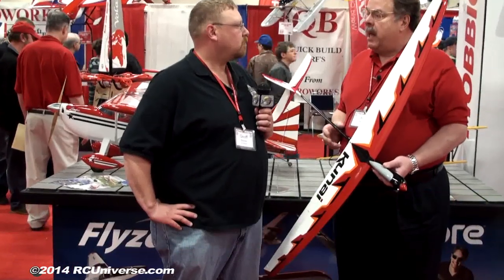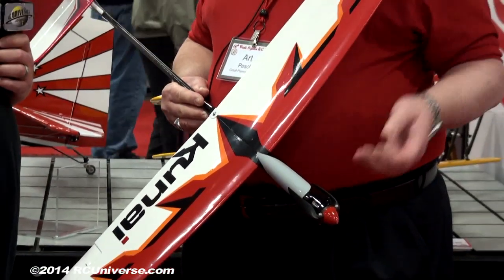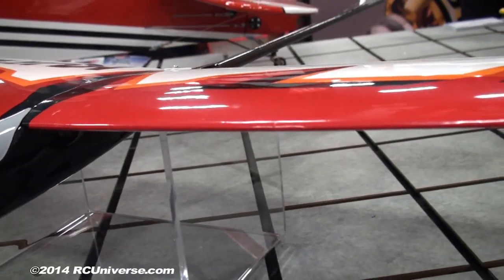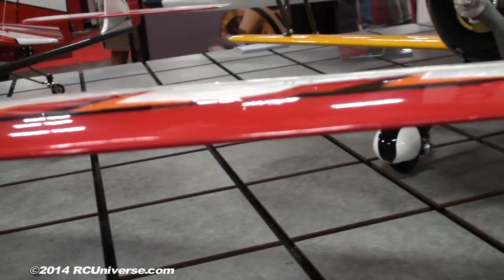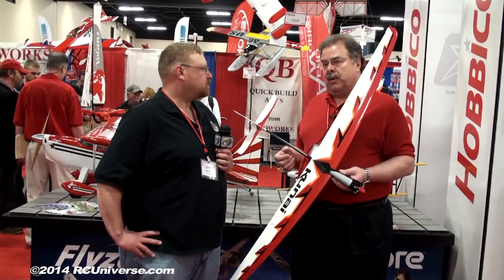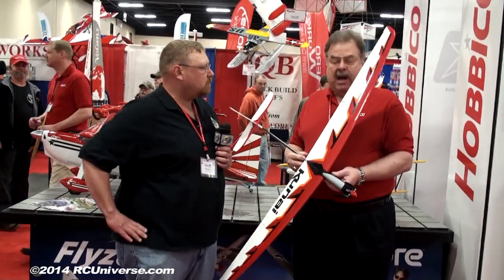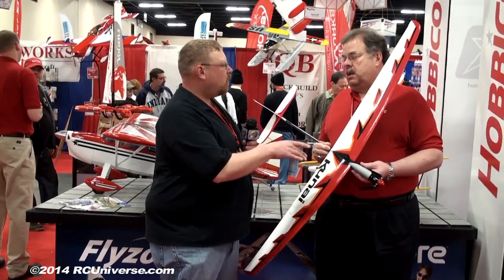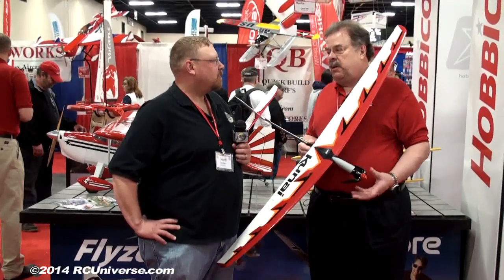The Toledo Show 2014 - Great Planes Kunai 1.4m Sport Glider